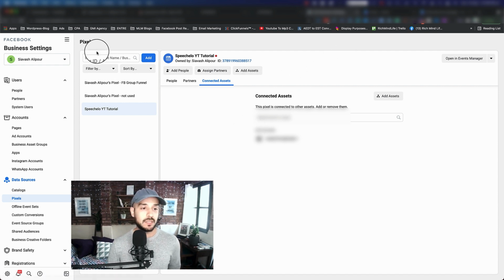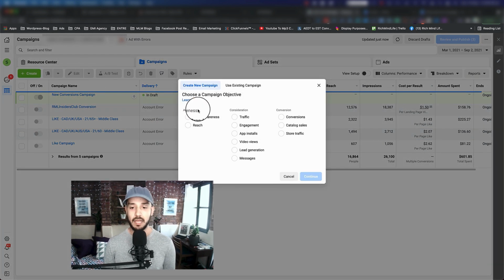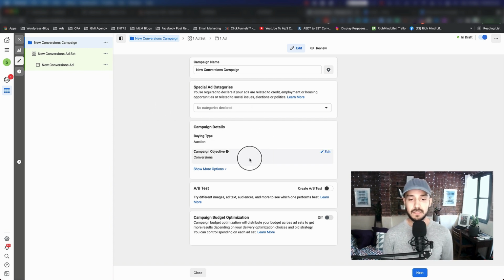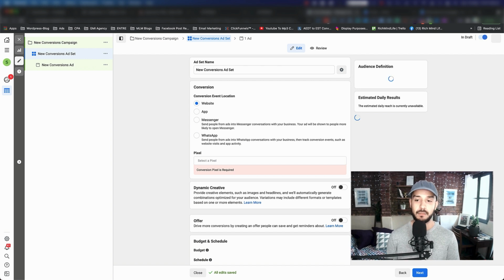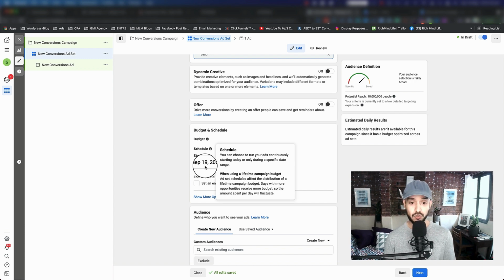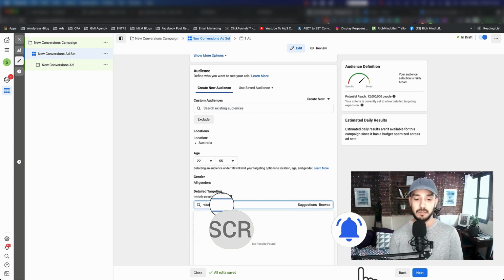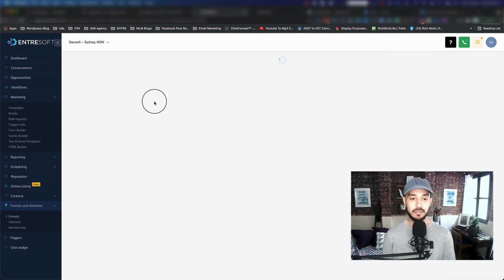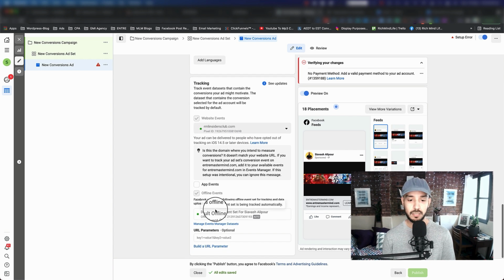How to Create Conversion Ad on Facebook | Full Guide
Want to know how to create conversion ads on Facebook? I create a Facebook ads conversion campaign almost every single day. If you want to learn how to create conversion campaign or how to create a Facebook ads conversion campaign this video is definitely for you! In this video we discuss the best strategies for Facebook Ads for Beginners as well as advertising on Facebook for small business. I go in depth on the Facebook ad campaign objectives explained as well as the best Facebook marketing strategy for Facebook Ads. In this video, you will also receive a Facebook ads tutorial to ensure you are set up for success as best you possibly can be. With this video you'll know exactly how to generate fantastic results with conversion campaigns on Facebook.

What to do Next:
✅ Step 2) 👉🏻👉🏻👉🏻 and join my Facebook group to get access to me and free training in the future.